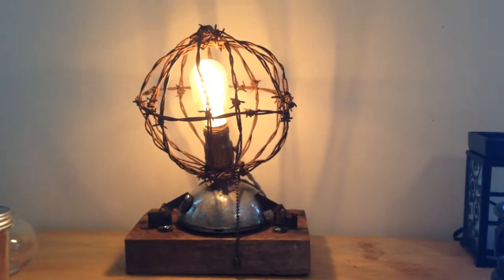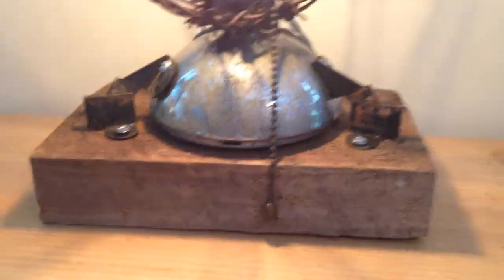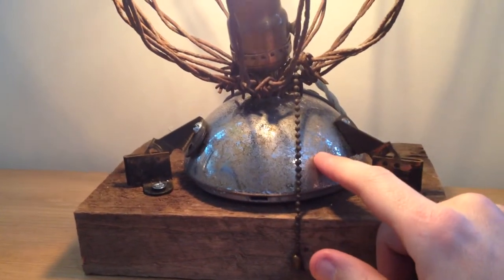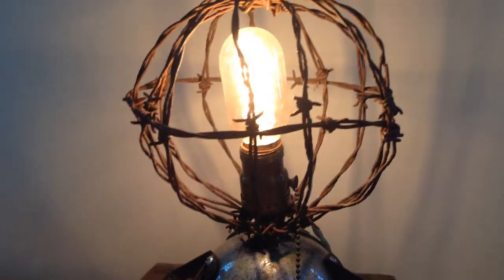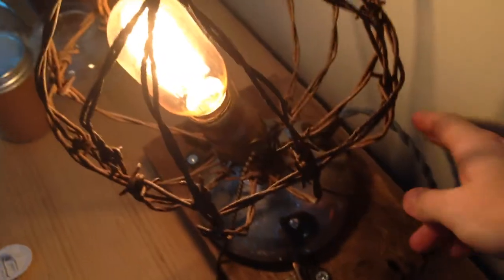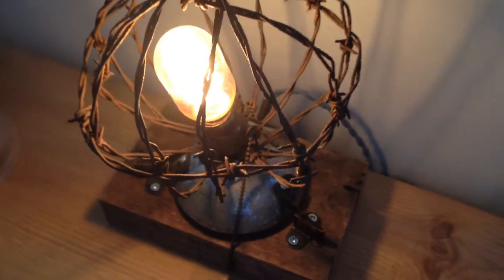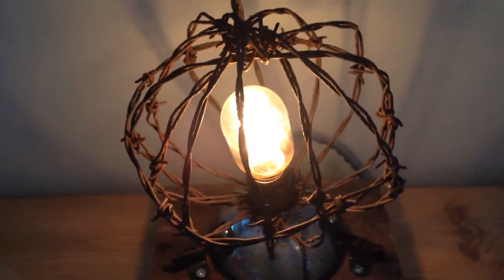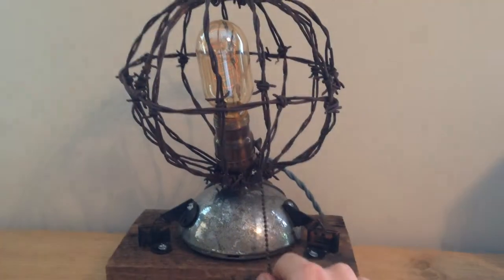Cool Barbed Wire Reclaimed Wood Desk Lamp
This is a cool handcrafted lamp that's made out of reclaimed wood, barbed wire, headlight, sewing machine brackets. This lamp is for sale on my etsy page. If it's not there for sale then it has sold, but be sure to check out all of my other listings.